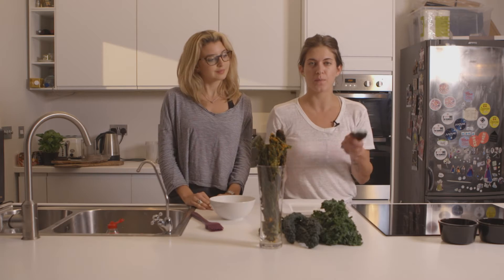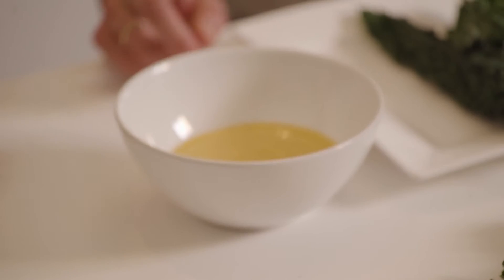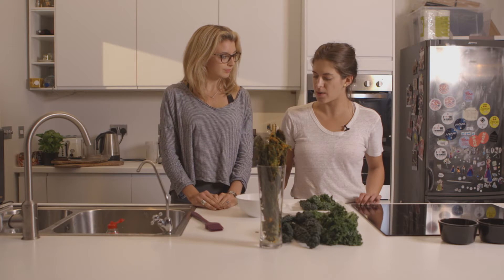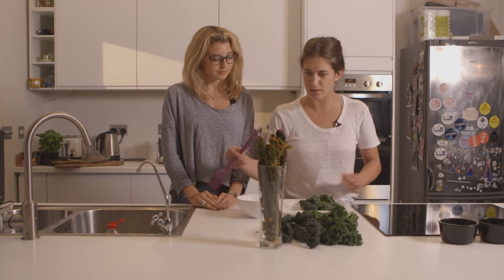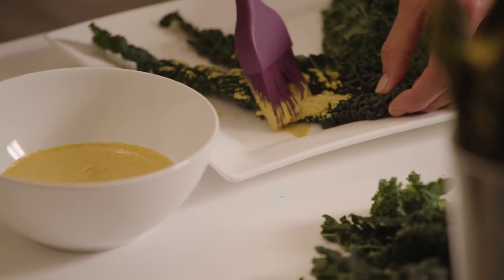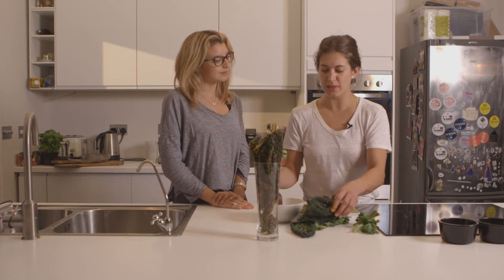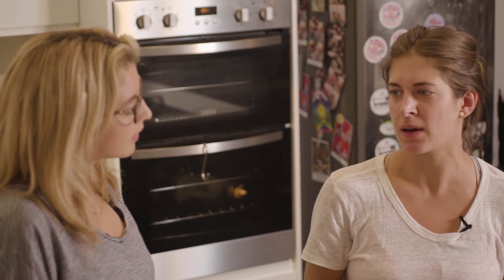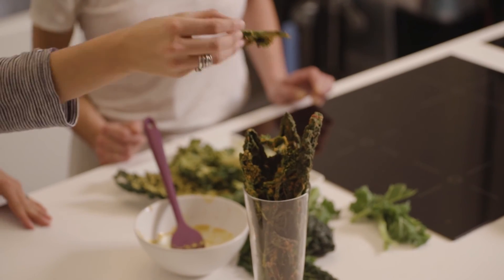A quick tip : Kale chips with Ems and Clara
A nutritionist advisor and menu designer for Ravenous Catering and Events; check out this short clip tip on Kale Chips.